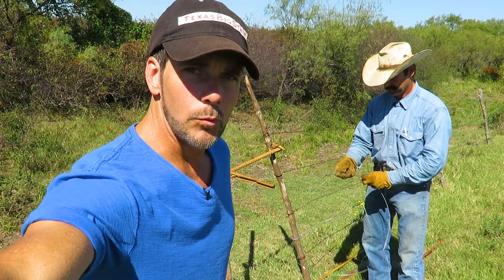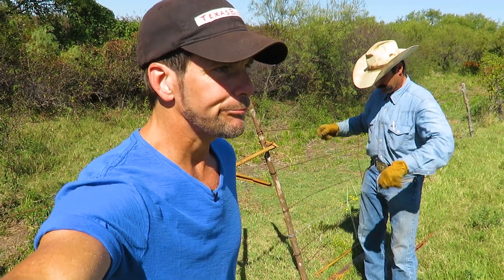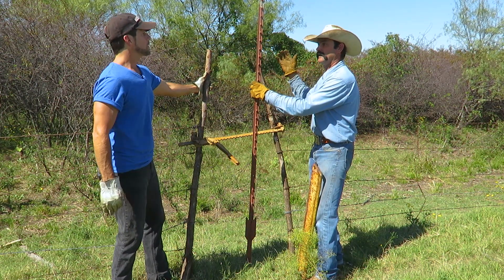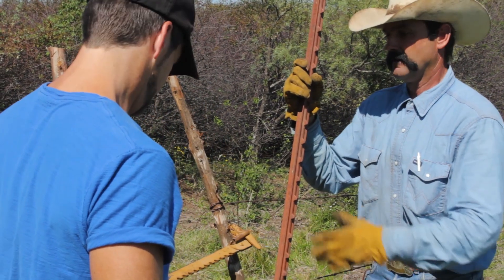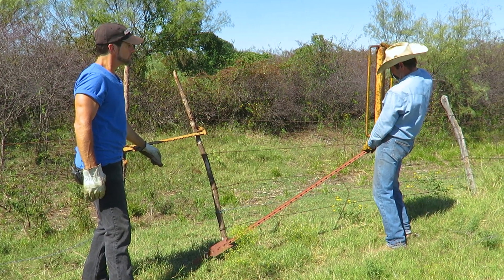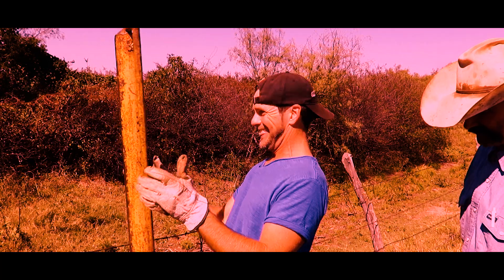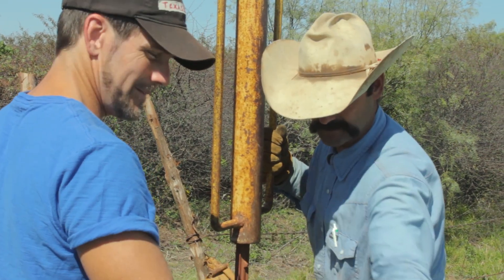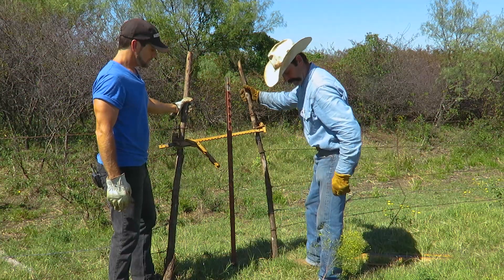Wire Gaps 101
We've learned about the Water Gap, but what's a WIRE gap? Professor Clower fills in the holes (in the fence) about the applications, the "how to," and the utility of the Wire Gap. Check it out!